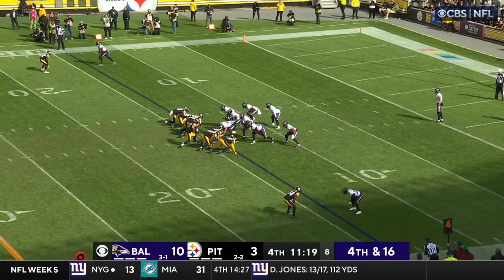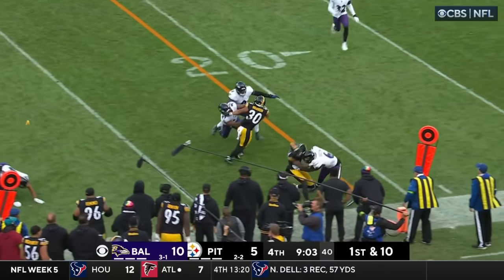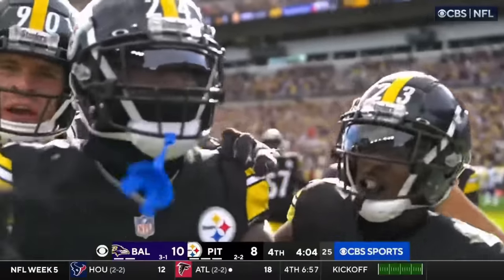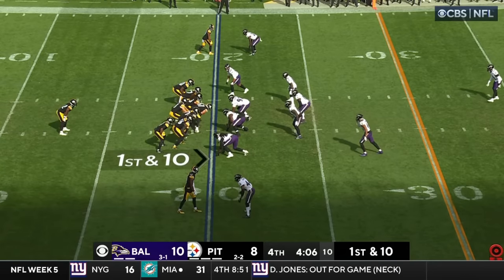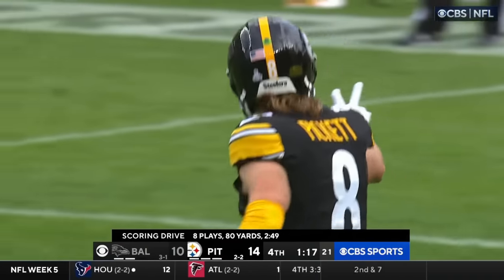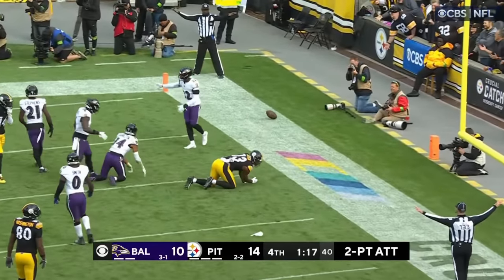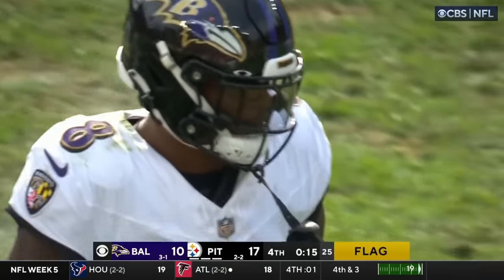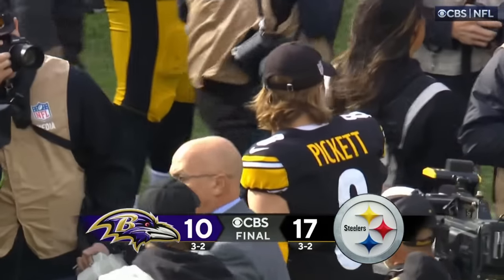Ravens vs. Steelers INSANE ending | NFL Week 5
idk how the Steelers won this